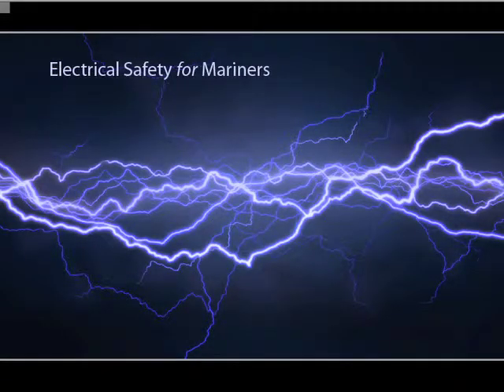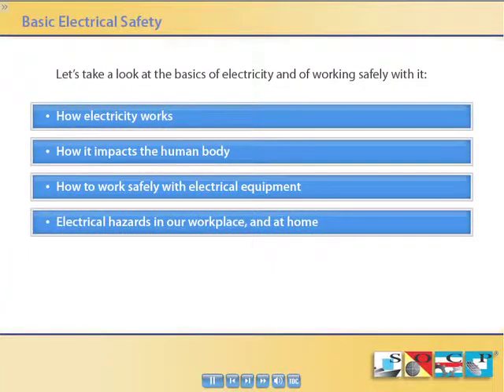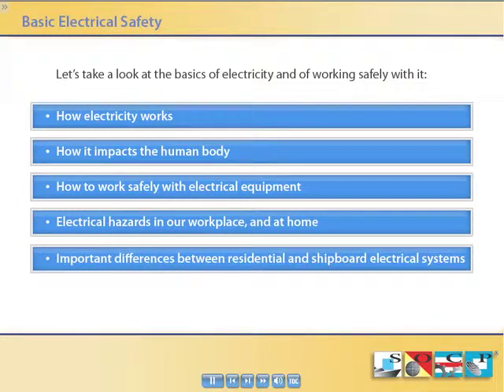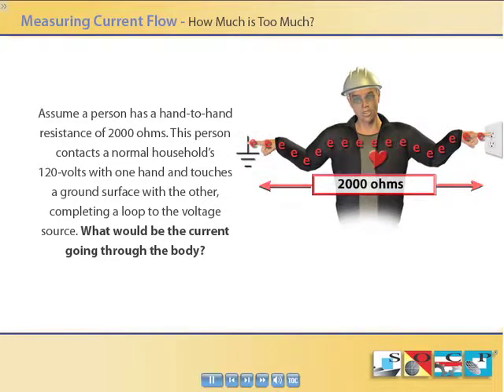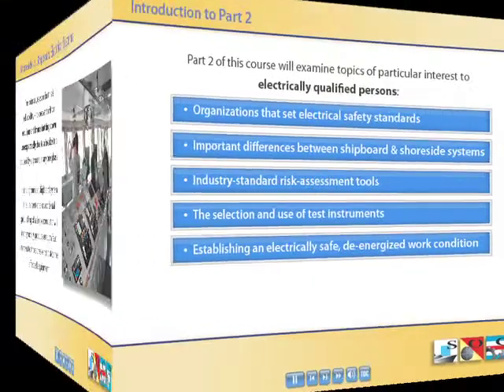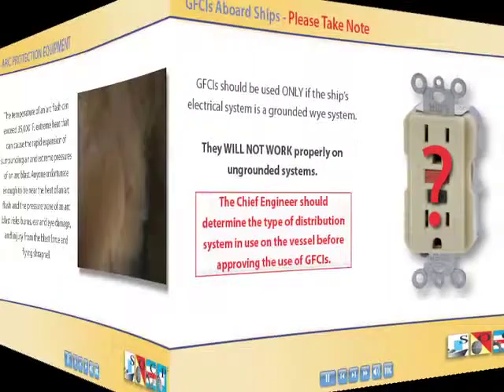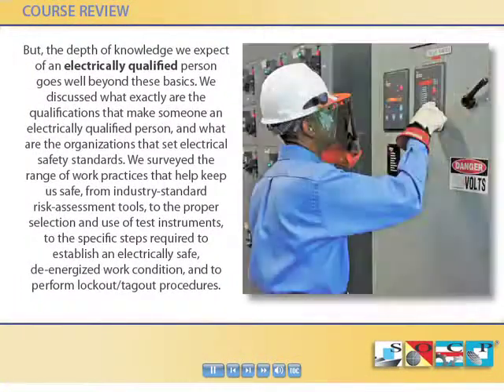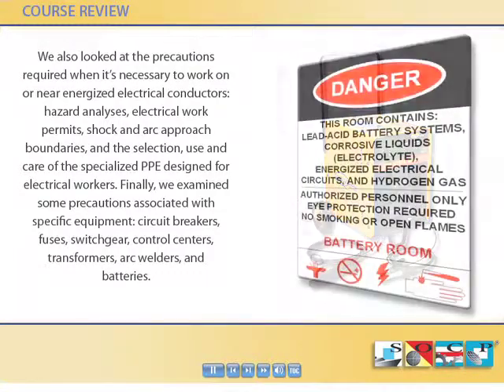SOCP-Electrical Safety Preview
An overview of topics covered in SOCP's Electrical Safety for Mariners CBT.